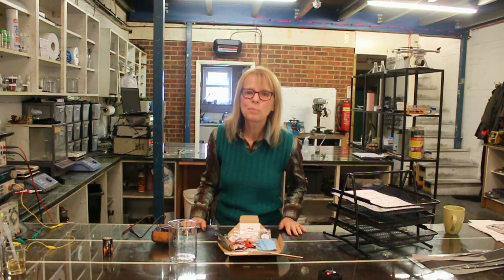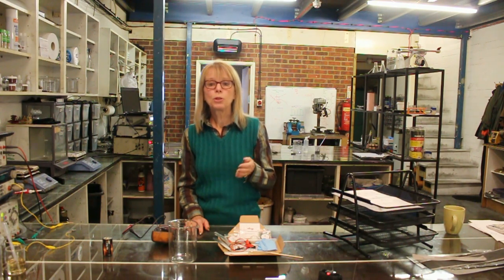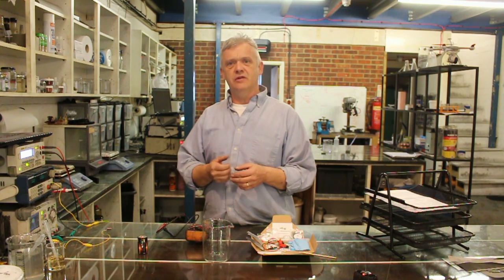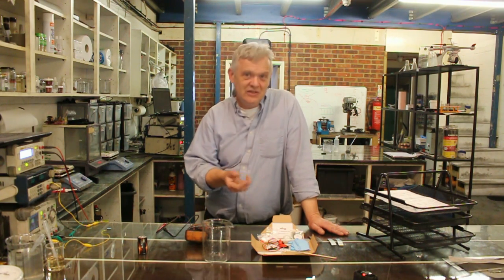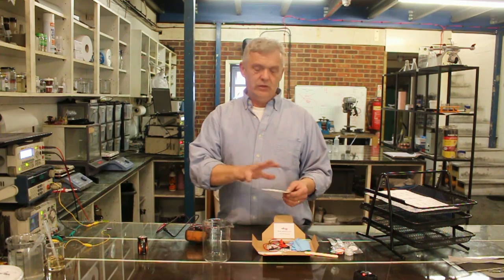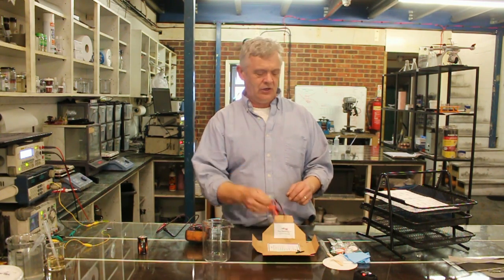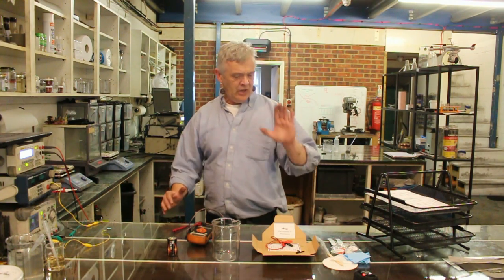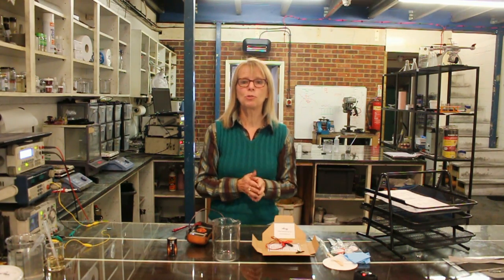FWG Live Event - Make A Battery With Rob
Our next seminar is going to be a live event on 27th October. Here are the details - the shop can be found at
and the kits will be on sale from the 1st of Oct